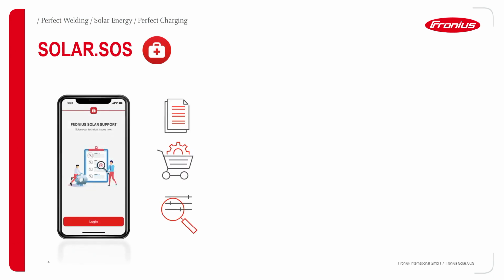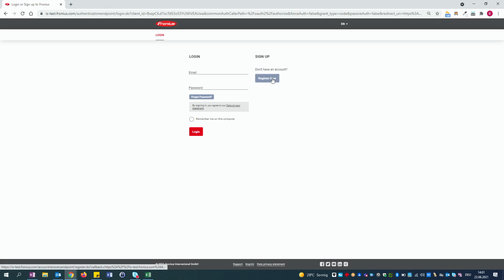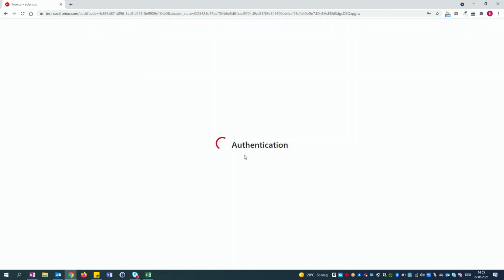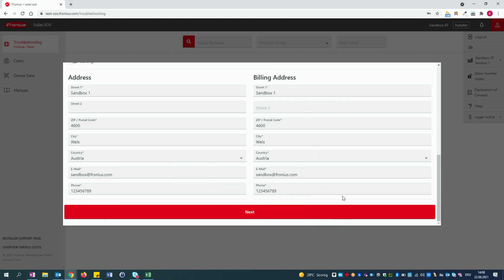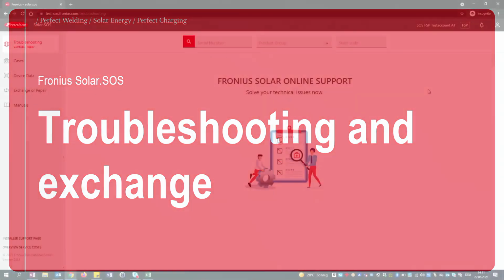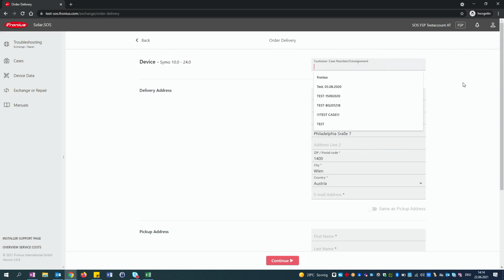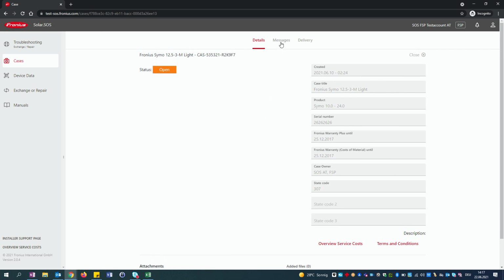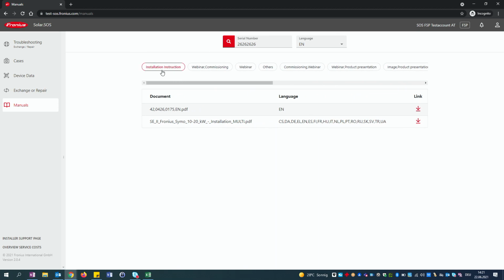Webinar: Next level service the new Fronius Solar.SOS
📃 VIDEO INFOS
With the new Fronius Solar.SOS in the desktop and app version, Fronius has further developed the existing Solar Online Support System and sets new standards in the rapid handling of service processes. With many new features and functions such as the redesigned digital registration process, in-app communication and the account switcher, Fronius is once again living up to its reputation as a driver of innovation and is offering another helpful and free tool for sustainable time and cost savings for installers. In this webinar we present everything you need to know about the new digital product and give you a live demonstration of typical repair and troubleshooting processes in Solar.SOS.

🎬 VIDEO DETAILS
00:00 - Introduction to Solar.SOS
04:00 - Registration process
14:15 - Troubleshooting and exchange process
18:31 - Cases
22:33 - Manuals and videos